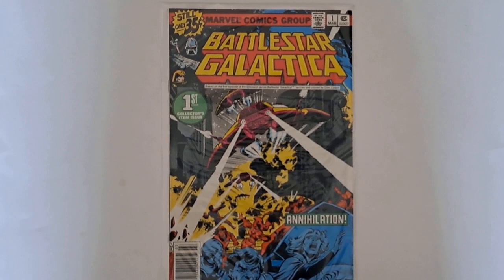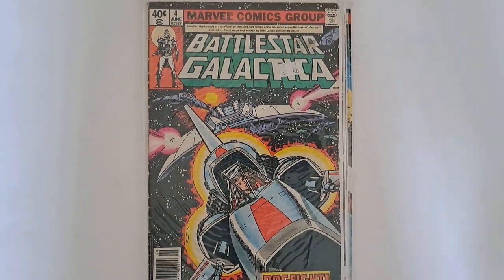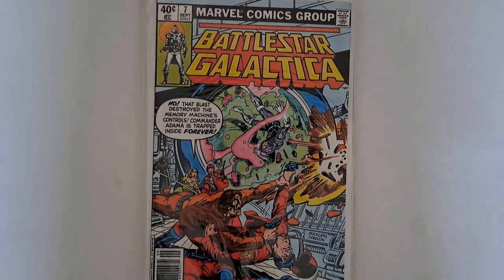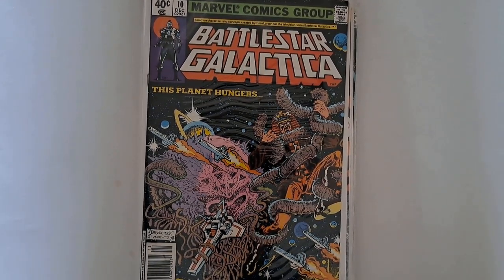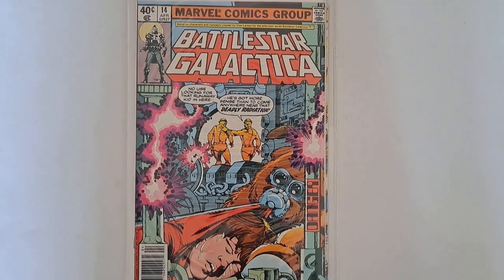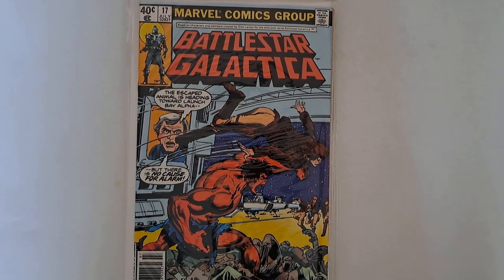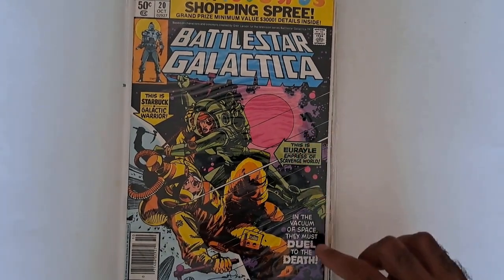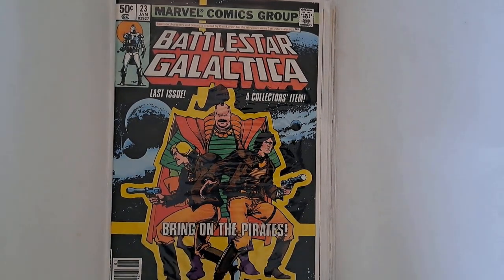Marvel Comics Battlestar Galactica COMPLETE RUN! 1979-1980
Taking a look at Marvel Comics' Battlestar Galactica comic series coinciding with the TV series that ran between 1978 and 1979. The comic series itself ran from 1978 to 1980 and featured writing by Roger McKenzie, Walt Simonson and Bill Mantlo with art by Ernie Colon, Rudy Nebres, Walt Simonson, Bill Sienkiewicz and Klaus Janson.

00:00 Opening
00:11 Intro
00:53 Issue 1
1:32 Issue 2 - EXODUS!
1:55 Issue 3 - DEATHTRAP!
2:23 Issue 4 - DOGFIGHT!
3:00 Issue 5 - AMBUSH!
3:30 Issue 6 - NIGHTMARE!
3:48 Issue 7
4:10 Issue 8 - LAST STAND!
4:38 Issue 9 - SPACE MIMIC!
5:03 Issue 10 - THIS PLANET HUNGERS
5:31 Issue 11
6:08 Issue 12 - MEMORY'S END!
6:28 Issue 13
6:48 Issue 14
7:19 Issue 15 - SHIP OF CRAWLING DEATH
7:40 Issue 16 - THE CYLON MARK III
8:06 Issue 17
8:36 Issue 18 - BATTLE FOR THE FORBIDDEN FRUIT
9:04 Issue 19 - STARBUCK'S BACK!
9:40 Issue 20
10:10 Issue 21 - TO SLAY A MONSTER TO DESTROY A WORLD
10:38 Issue 22 - CAN THIS BE A LOVE STORY?
11:03 Issue 23 - LAST ISSUE!